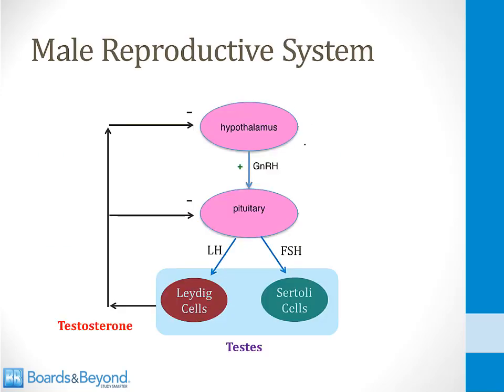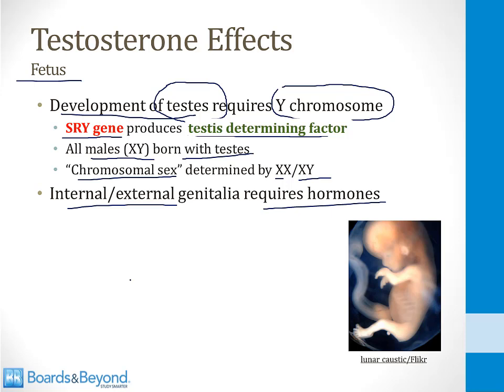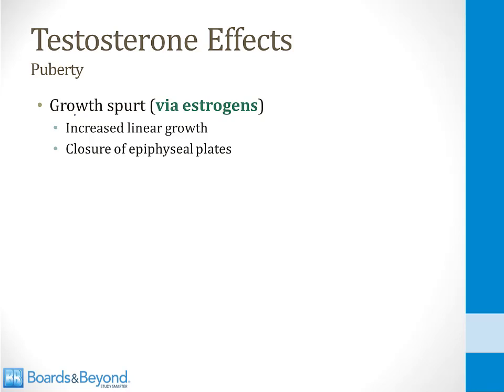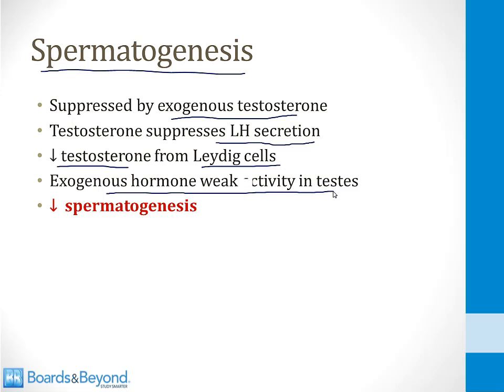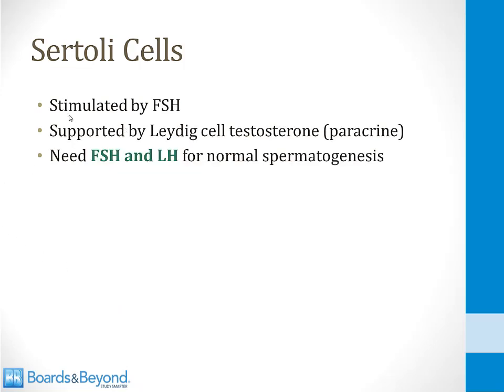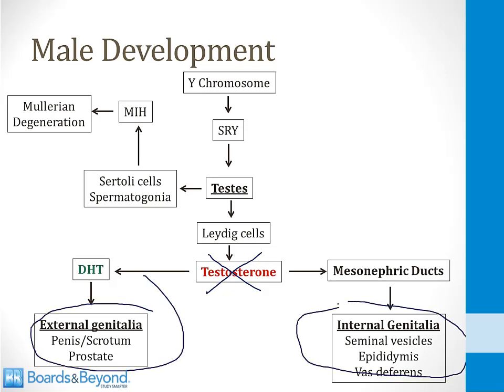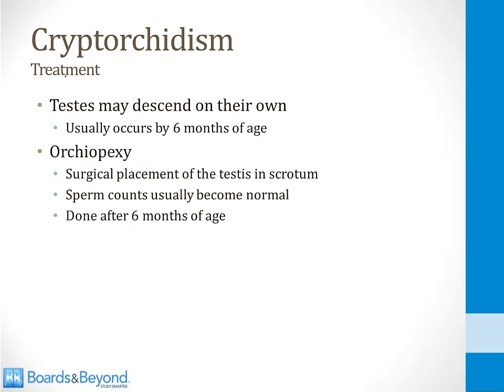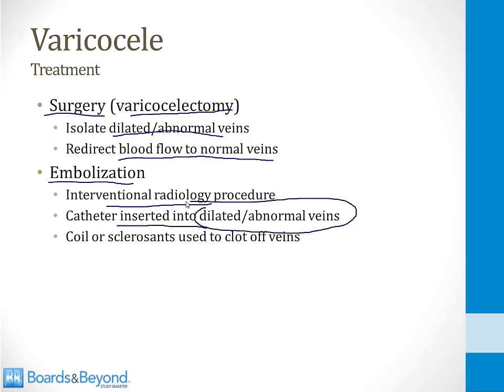Male reproductive hormones